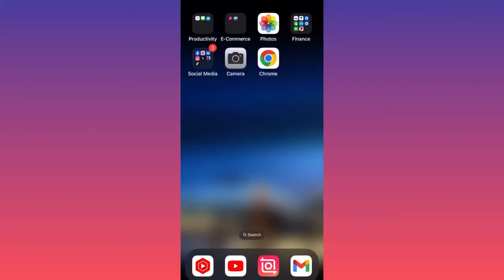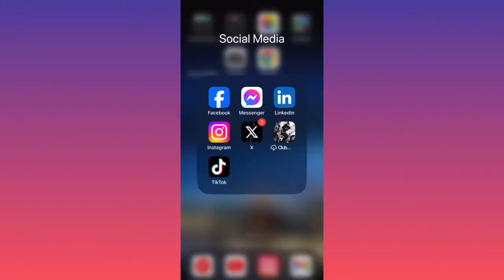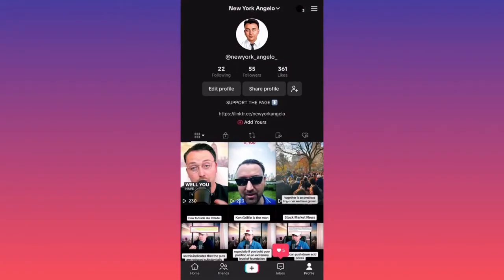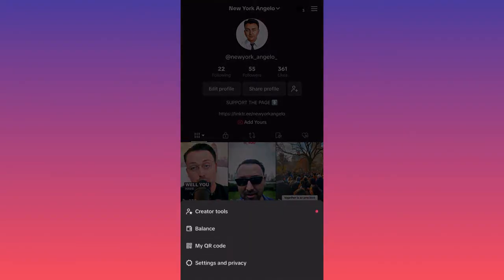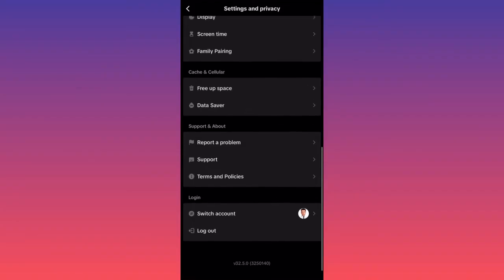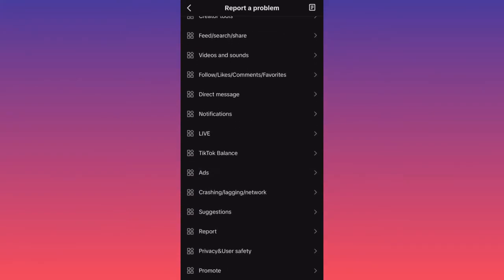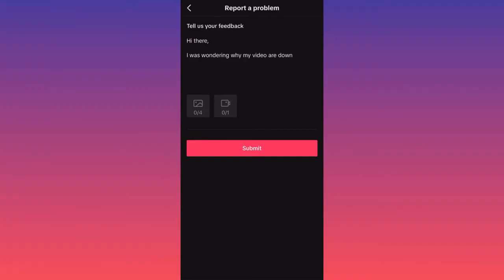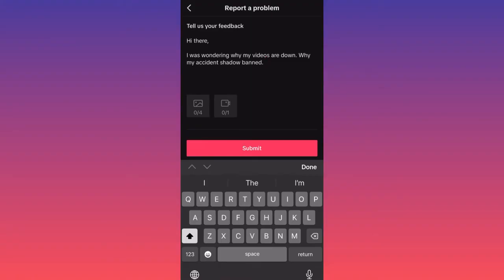How to Fix TikTok Community Guidelines Violation Issue (2025 Update)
⚠️ Got a TikTok "Community Guidelines Violation" warning or ban? This 2025 guide shows you how to appeal successfully, remove strikes, and avoid future violations—with the NEWEST policy updates!

✅ In This Video, You’ll Learn:
✔ 3 Types of Violations (Shadowban, Temporary Ban, Permanent Ban)
✔ Step-by-Step Appeal Process (2025 Update: Faster responses!)
✔ How to delete offending content to lift restrictions
✔ NEW 2025 AI Moderation System (What triggers false flags?)

📚Read Elon Musk's Secrets to Success:

📚Read Maximize Results with GPT-3: